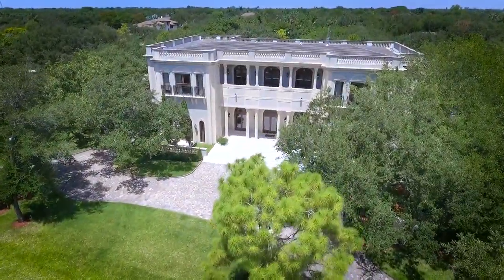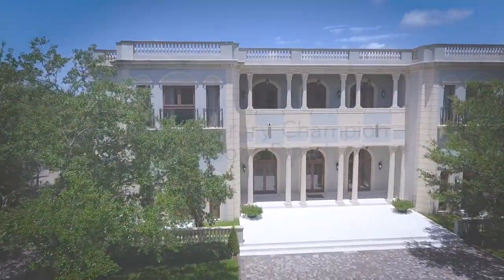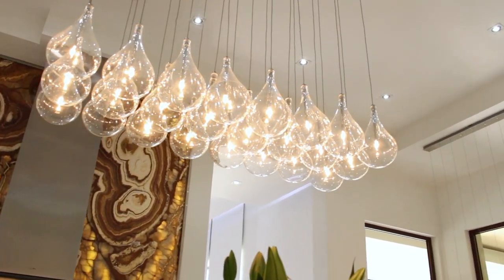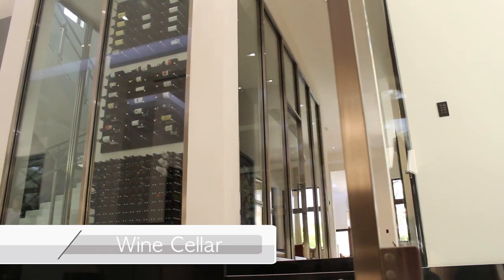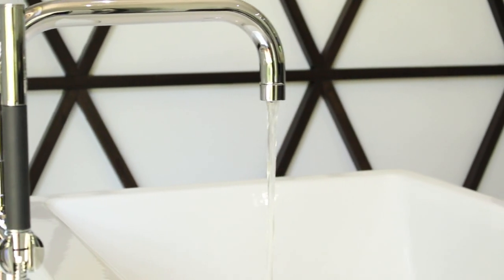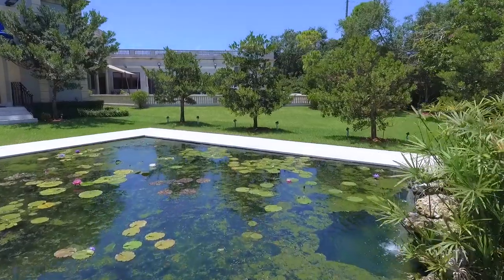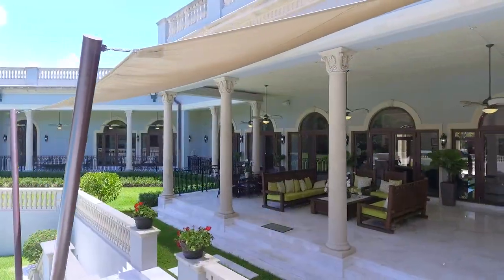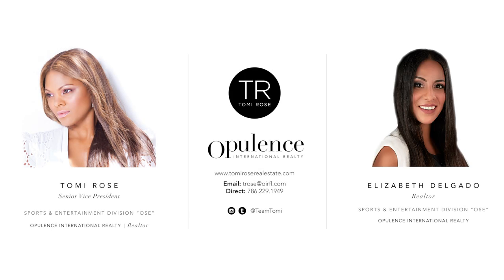5801 Moss Ranch Road, Pinecrest, FL 33156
Located in Pinecrest land of superlatives, this 9BD / 10 full BA + 3 half BA contemporary estate is a stand-out. Notably situated on oversized lot. Extraordinary features include separate 1 BD / 1 BA guest home with separate entrance, infinity edge pool, waterfall, Lily pond, Italian garden, two summer kitchens, 1100L gas tank, 75K generator, fully integrated smart home, state-of-the-art movie theaterwith 15 seats, wine cellar - 1200 bottle, Lutron, Crestron security equipment with cameras, La Finestra windows/doors and much more.